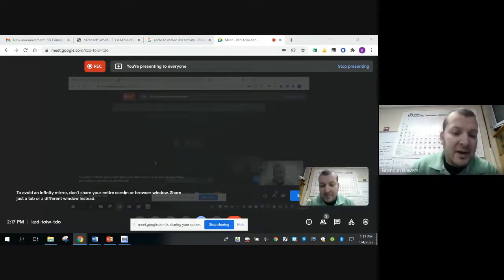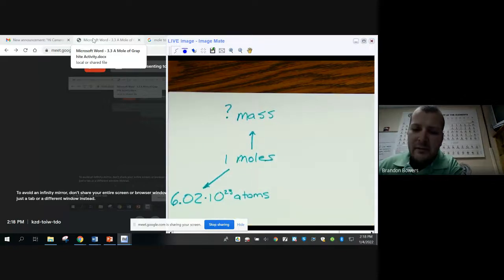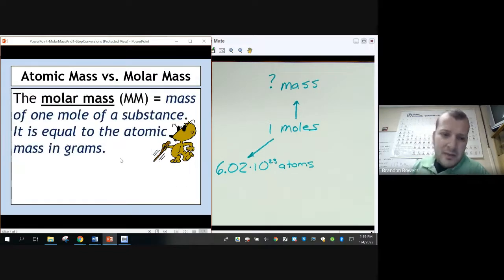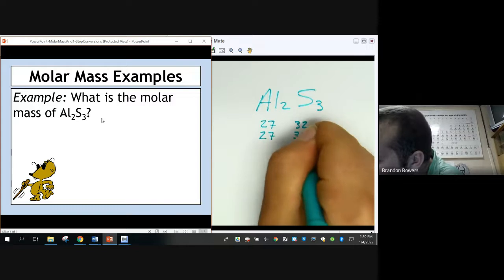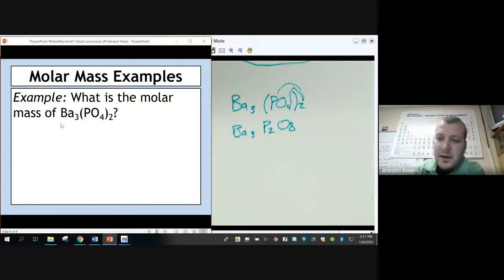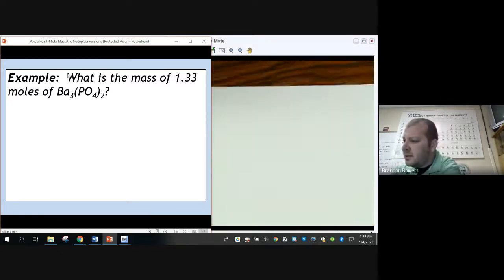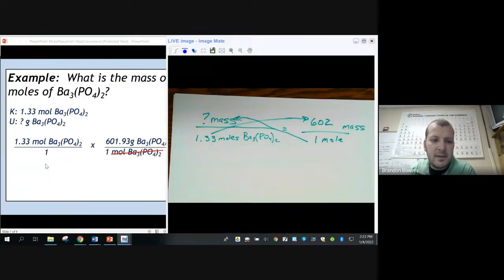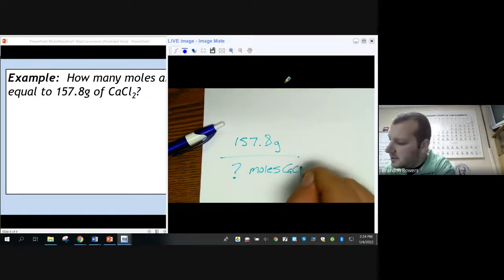January 5, 2022 Chemistry